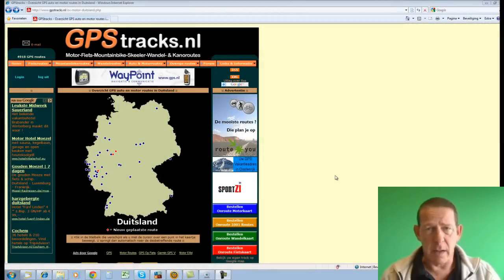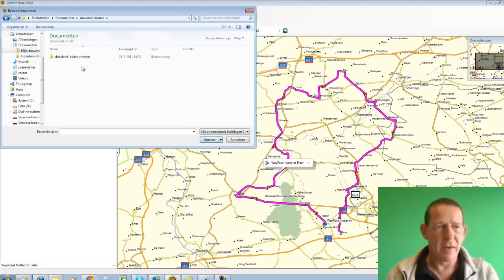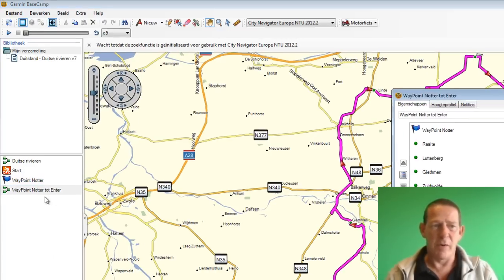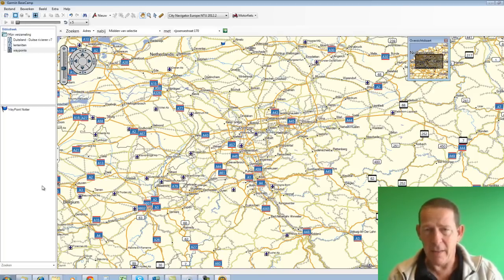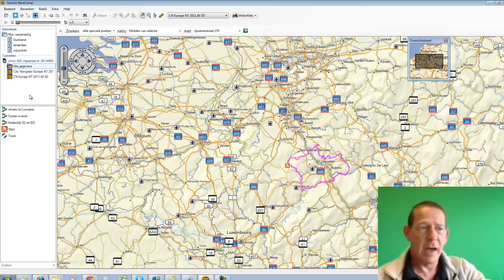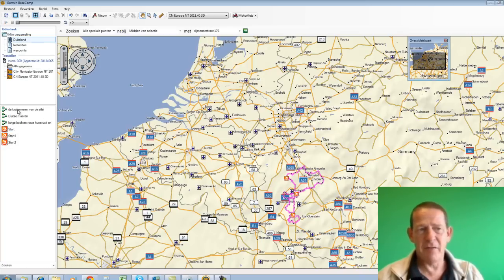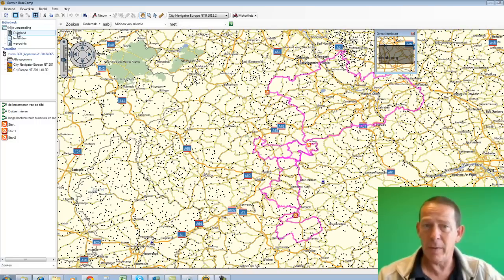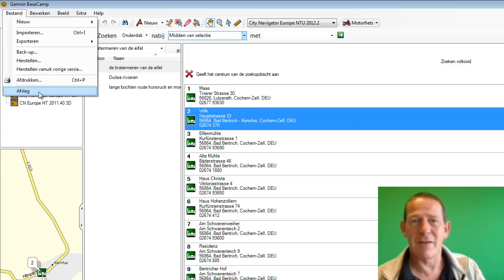van mapsource naar basecamp - deel 3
Instructievideo bedoeld voor GPS gebruikers die Garmin MapSource gewend zijn, maar nu willen gaan werken met Garmin BaseCamp. Dat kàn in het begin wat lastig zijn doordat sommige zaken net wat anders werken. Deze video laat de belangrijkste verschillen zien. Zodat je als MapSource gebruiker niet met twee linkerhanden achter Basecamp zit...